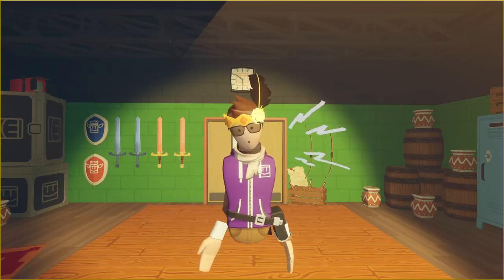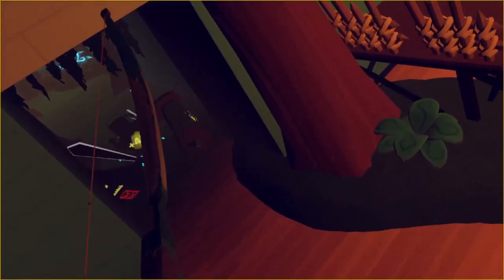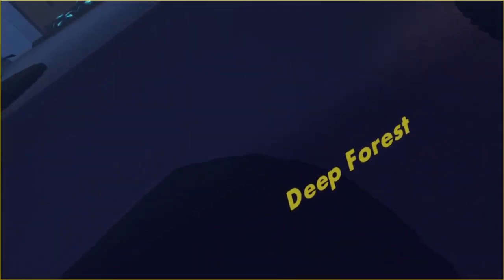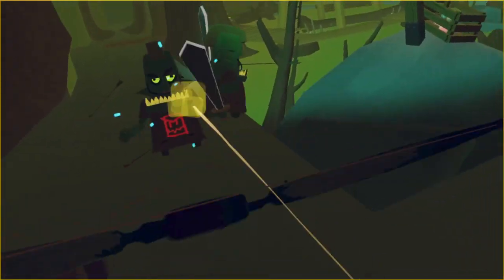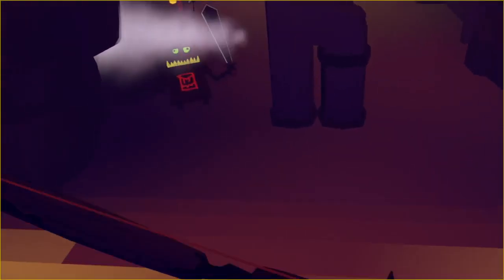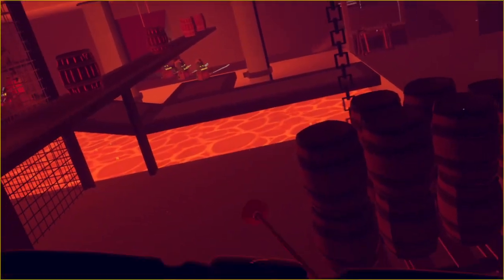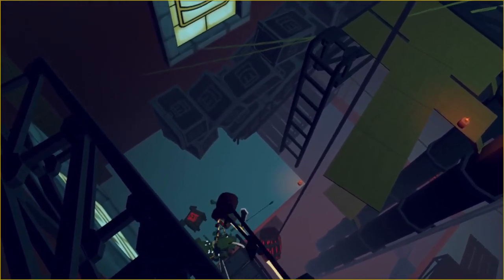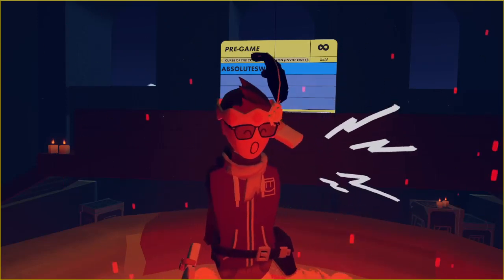Crimson Cauldron Solo Tutorial I RecRoom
Cauldron Time stamps below:
Intro: 0:00
Castle Courtyard: 0:44
Forest Path: 2:42
Campsite: 8:22
Deep Forest: 10:51
Bog: 15:35
Mines: 21:34
Deep Mines: 25:34
Bell Tower: 30:22
Finale: 34:03

About me:
- I am a small content creator who likes to play VR and generally post VR content, especially RecRoom
- However from time to time I do upload other content such as games outside RecRoom or VR in general
-Thanks for reading about me and I am hoping I will see you in RecRoom or other games :)